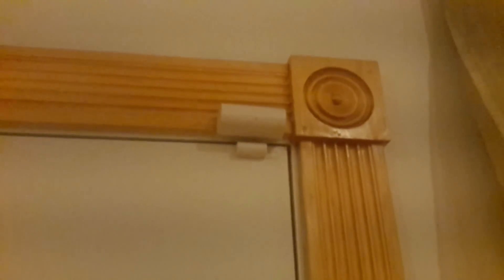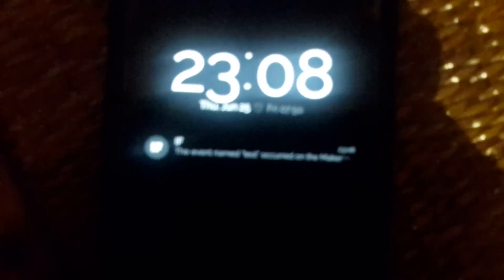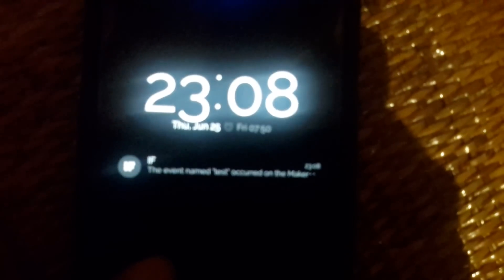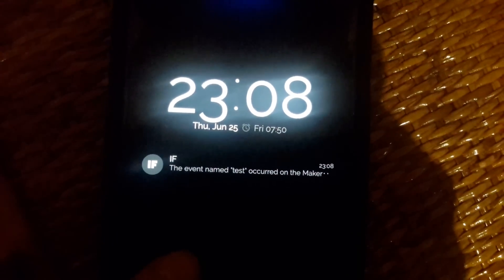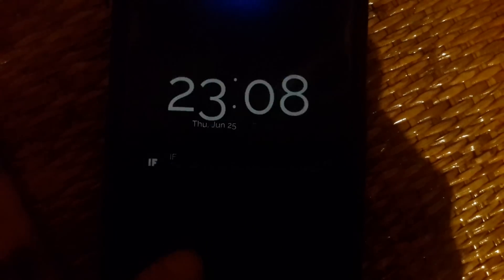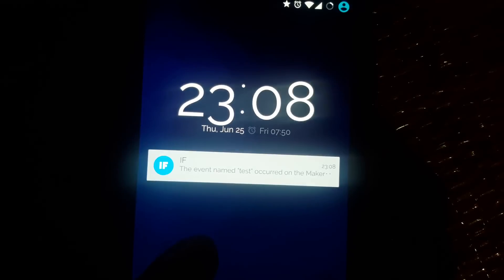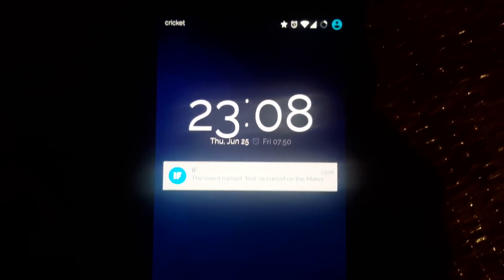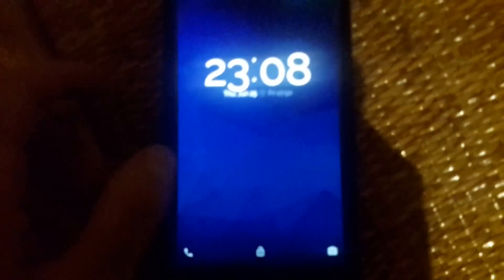ESP8266 + IFTTT, Holy Grail of IOT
IFTTT integration with Adafruit huzzah ESP8266